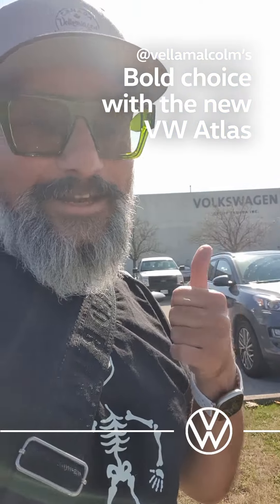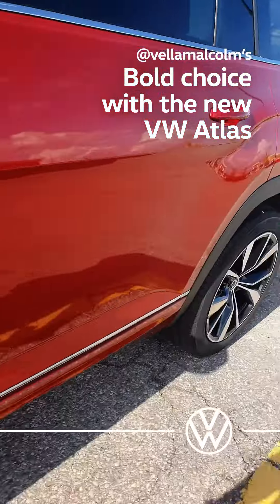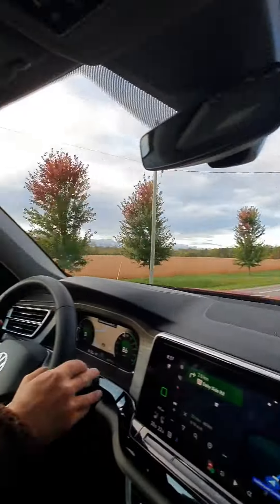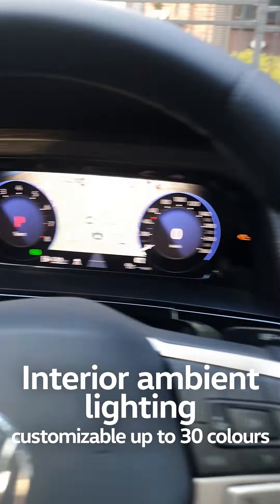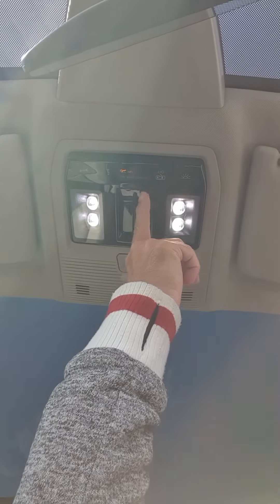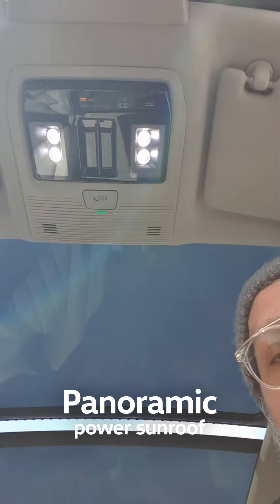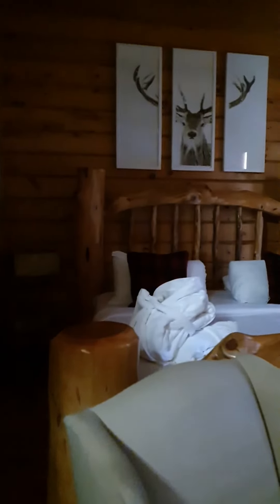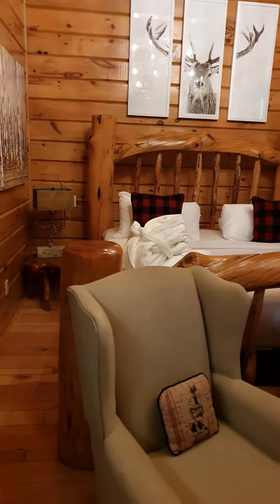VW Canada Adventures – vellamalcolm | Volkswagen Canada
Malcolm’s Instagram feed is the epitome of bold, full of new adventures in his beloved VWBeetle. So when we asked him if he’d like to take the redesigned 2024 VWAtlas SUVW out for a weekend, Malcolm threw his roller skates in the spacious trunk and hopped to it!